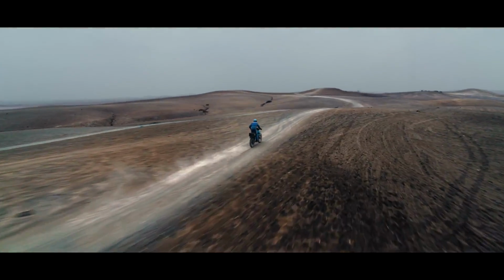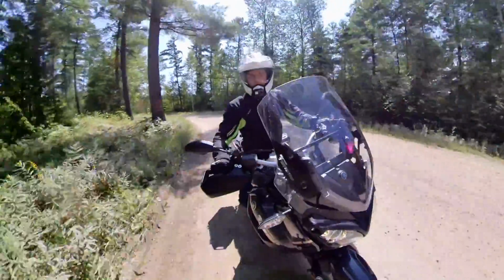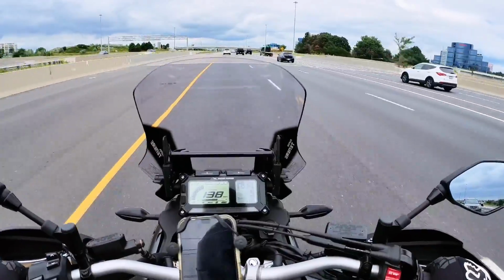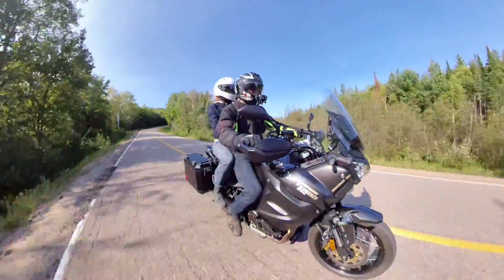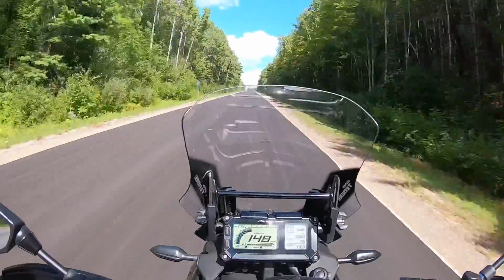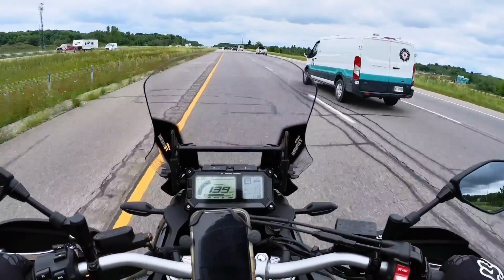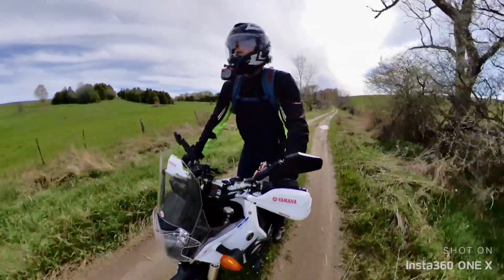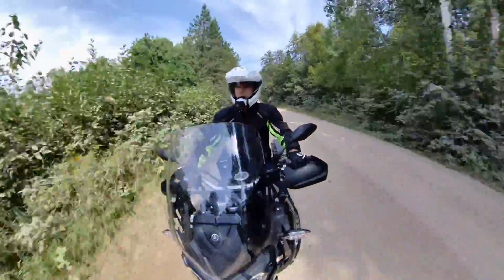Yamaha Tenere 700 vs Super Tenere ES On and Off Road Comparison